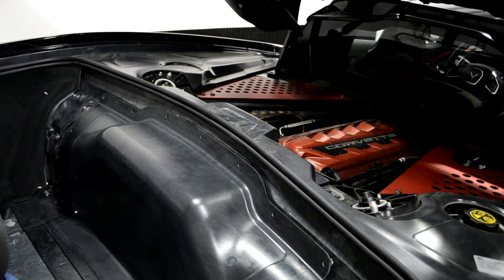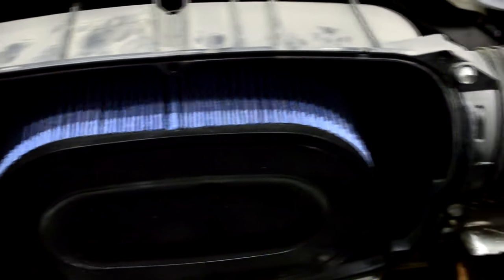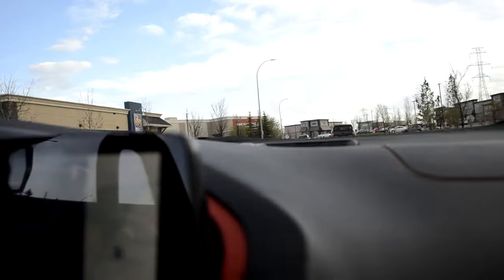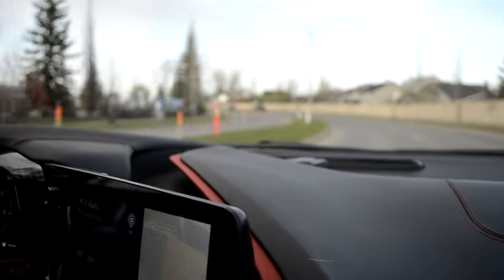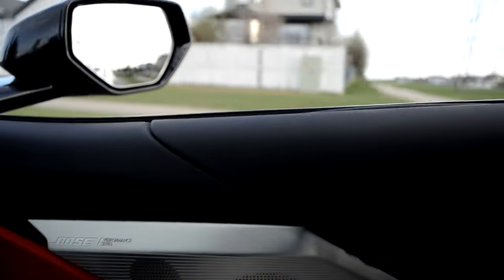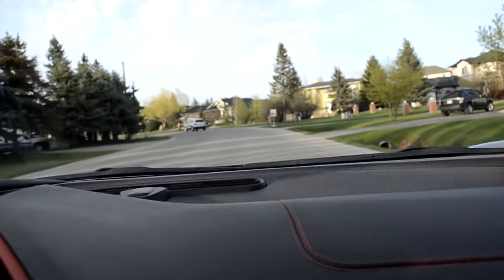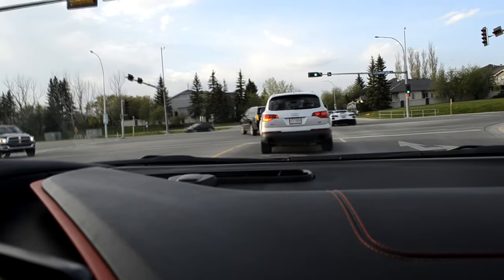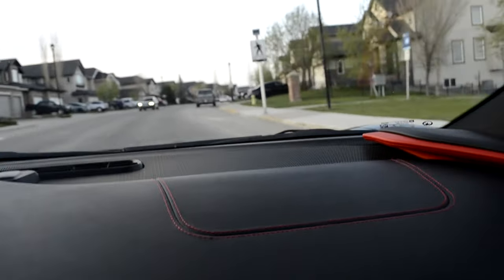Unleashing The Power: C8 Corvette Blue Attack Air Filter Review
Just installed the Attach Blue Nano Air Filter on my 2021 C8 Corvette. You can expect horesepower increase of 6 at the wheels, better throttle response, better sound, better fuel mileage, and save money by never having to buy another air filter again. This is an easy cheap mod for easy horsepower gains.